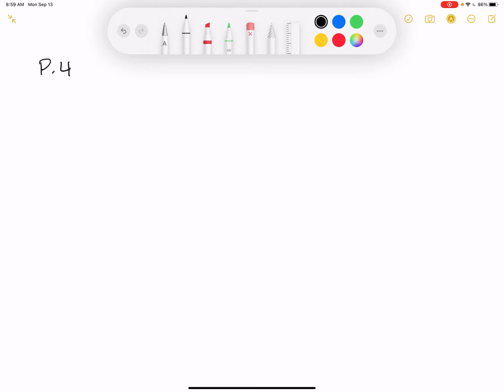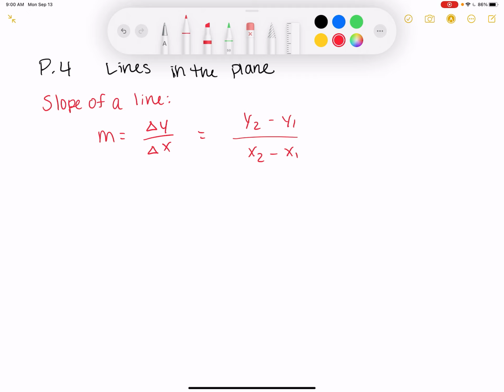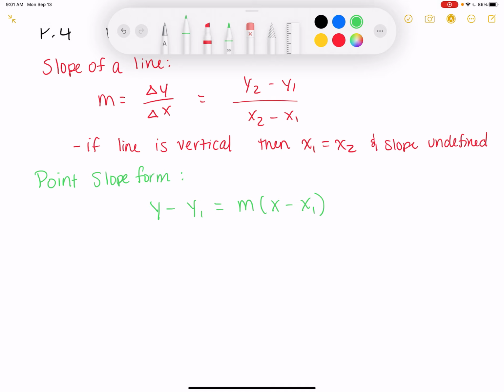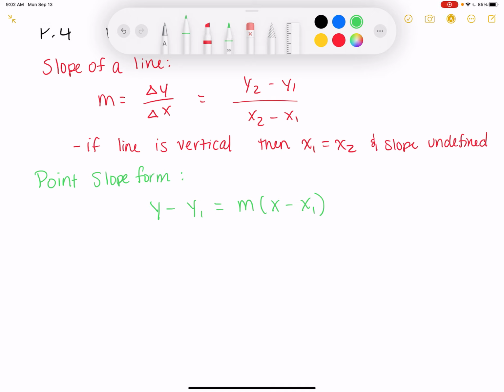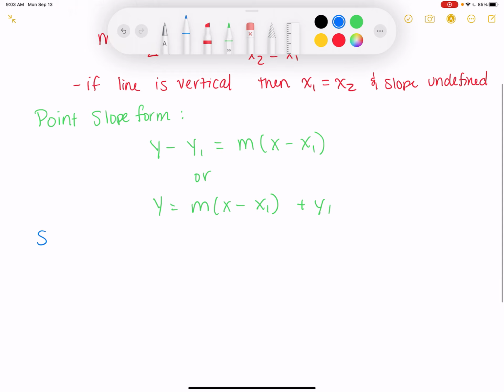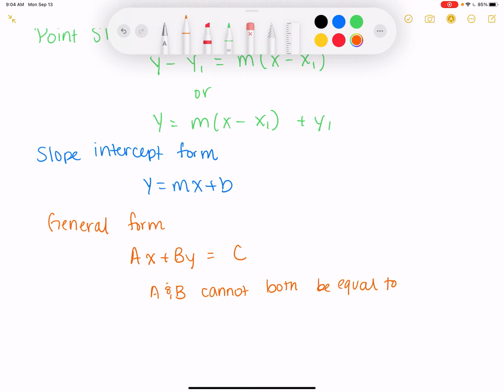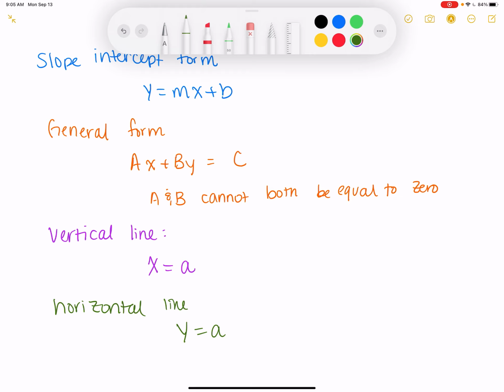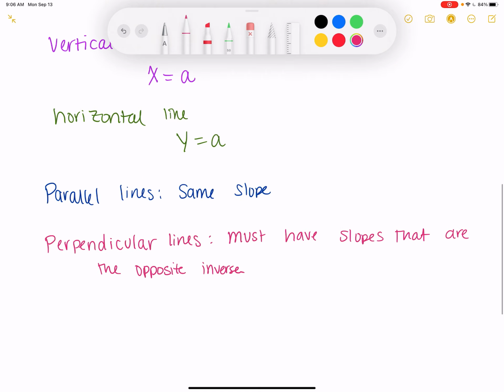Precalculus Lines in the plane notes